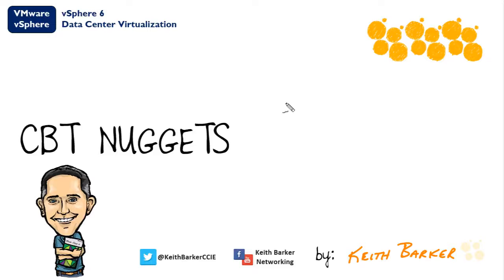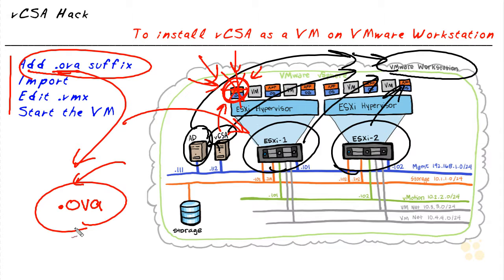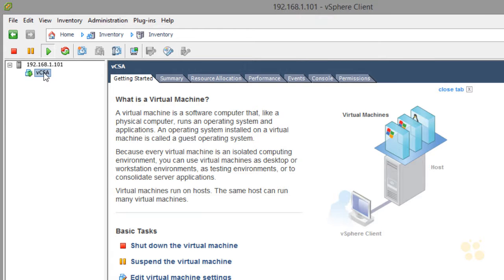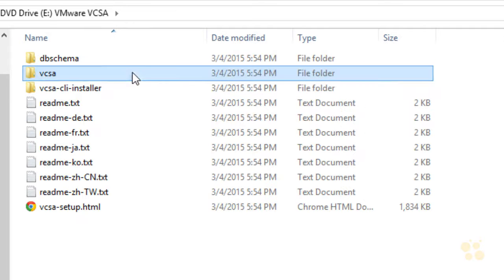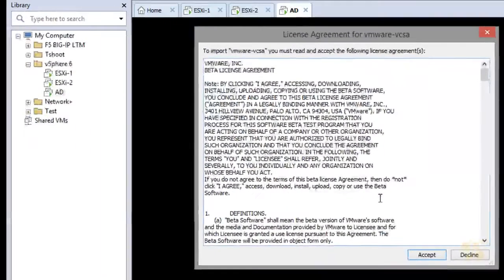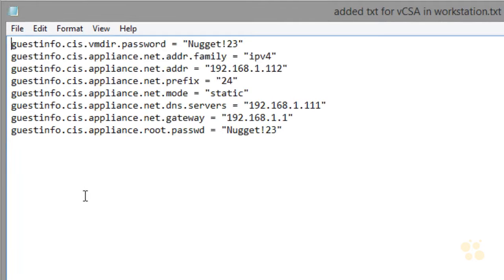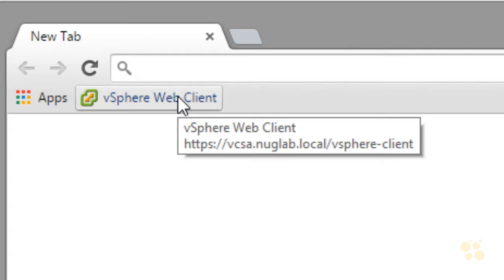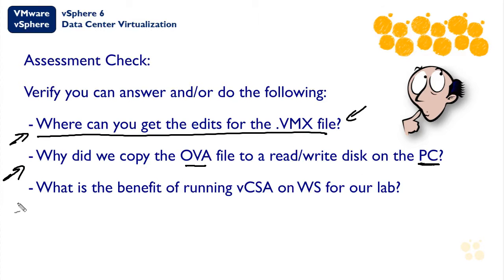11 vCSA Hacked to run on Workstation